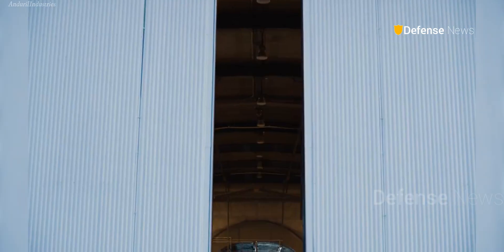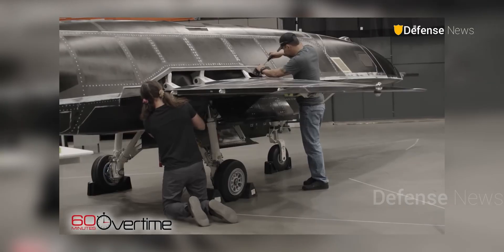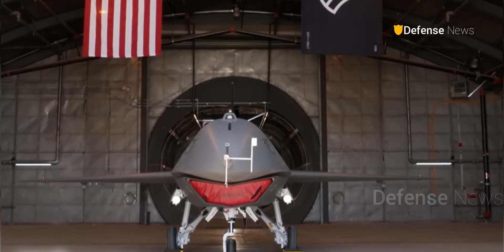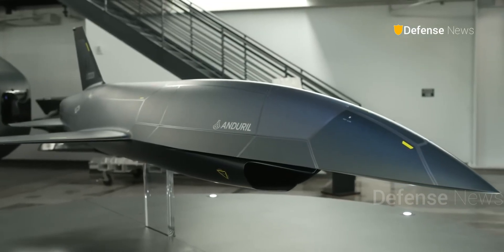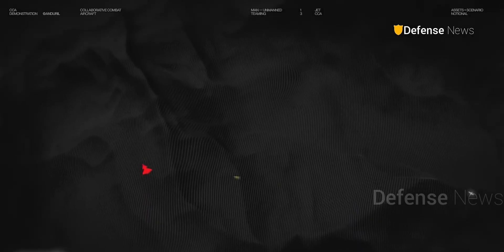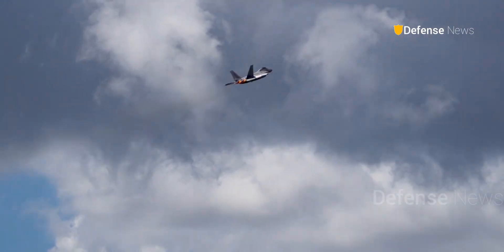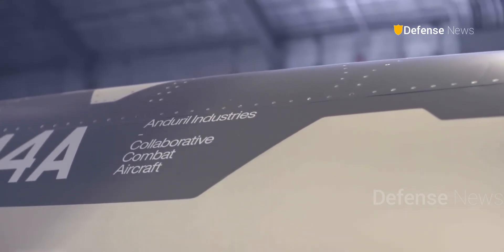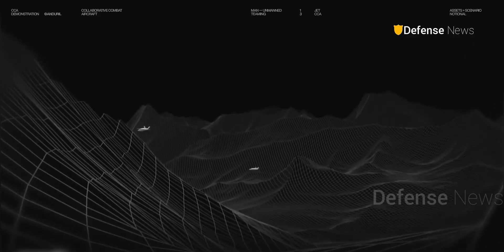Inside Fury: Anduril's AI Warplane That Will Fly with America's Deadliest Jets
latest news
Welcome back to the Defense news channel for a discussion about Anduril has just unveiled Fury, its latest AI-powered fighter drone designed to fly alongside America’s most advanced combat aircraft — including the F-22 Raptor and F-35 Lightning II.

In this behind-the-scenes look, we break down what makes Fury a game-changer for future air combat: its modular design, advanced autonomy, and strategic role in the U.S. Air Force's Collaborative Combat Aircraft (CCA) program.

Could Fury redefine how wars are fought in the sky? Watch now to see what the future of warfare looks like. Defense News is a YouTube channel dedicated to military world lover.